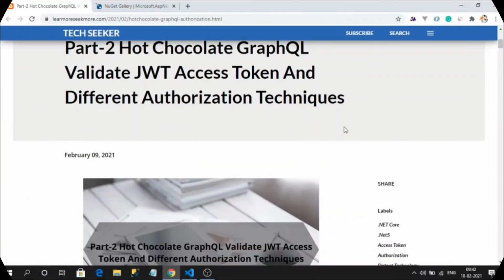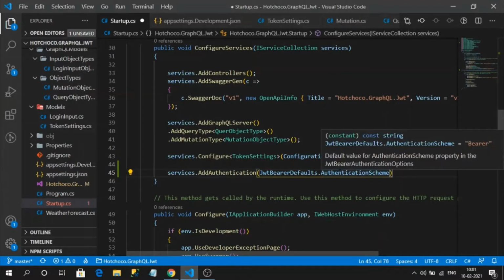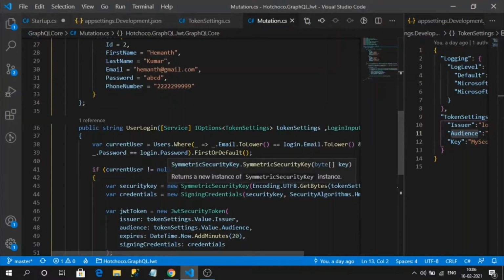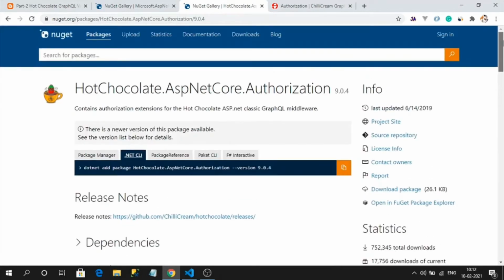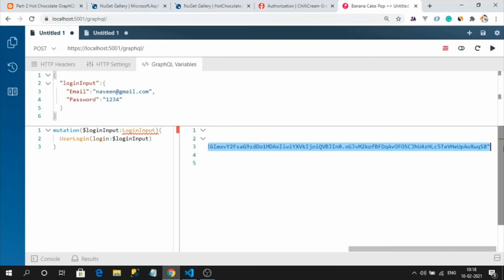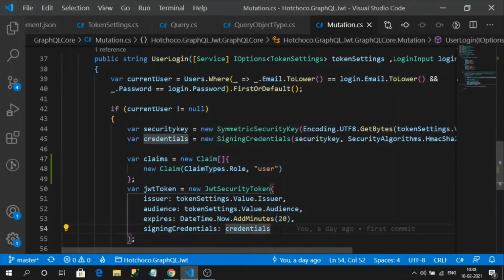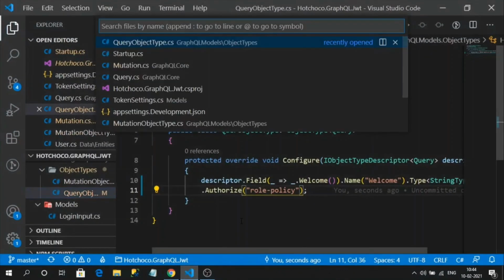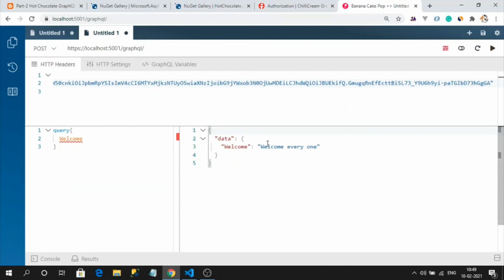Part-2 Hot Chocolate GraphQL Validate JWT Access Token And Different Authorization Techniques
Hi everyone,

This video explained about jwt token verification and authorization technique